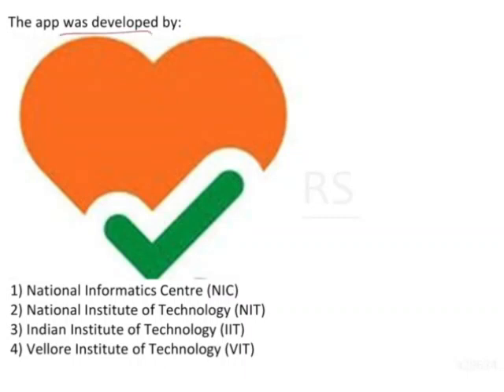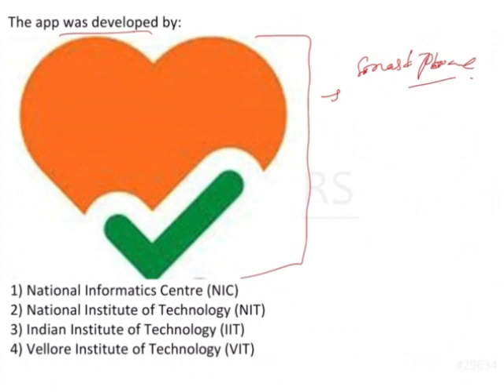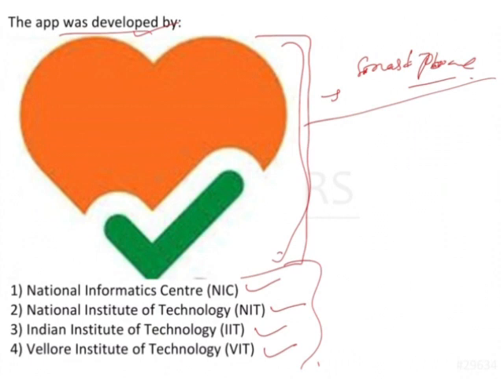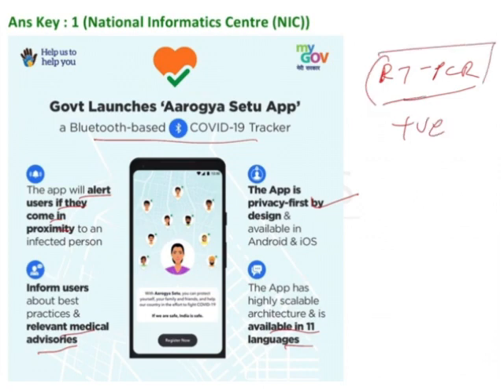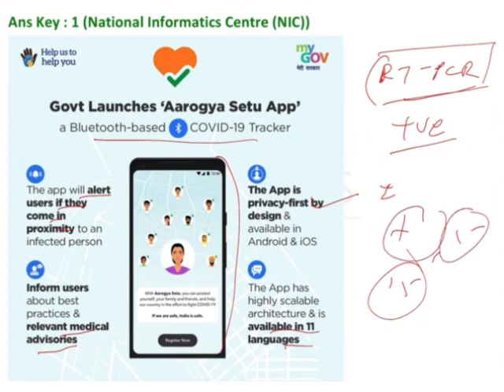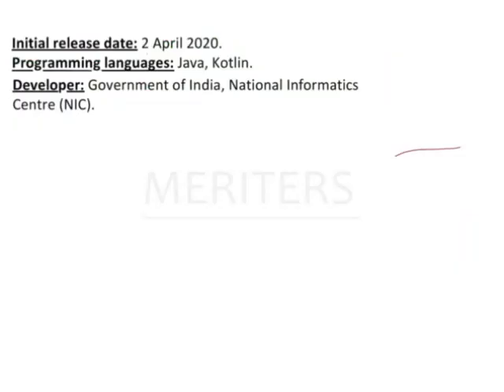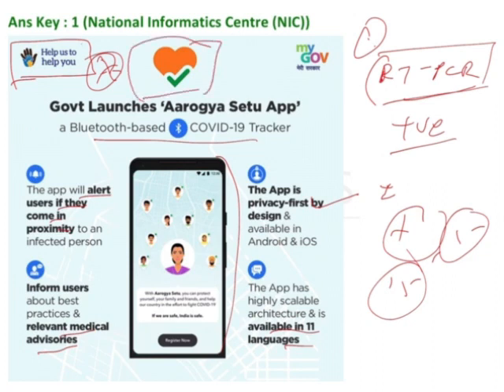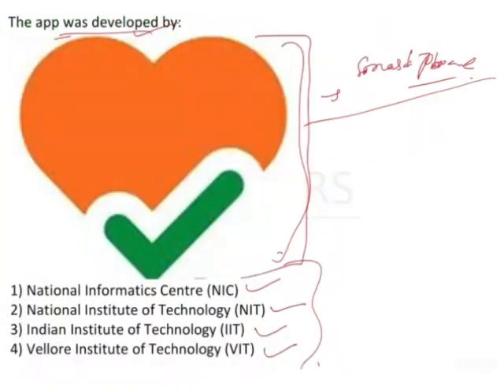NEET MDS | INICET - Public Health Dentistry | Explanatory Video | MERITERS